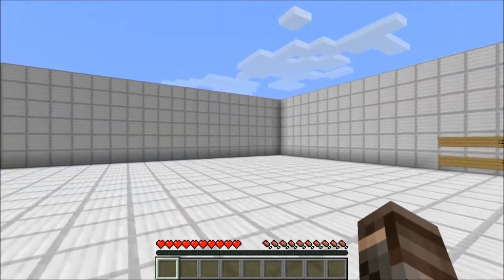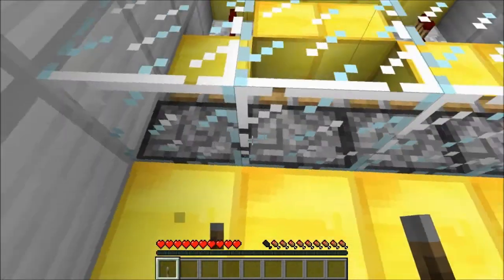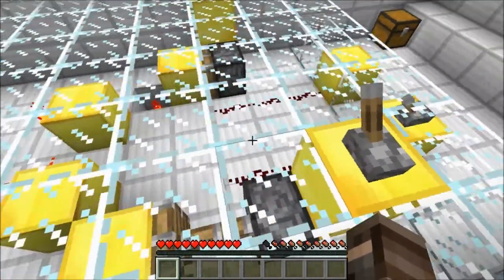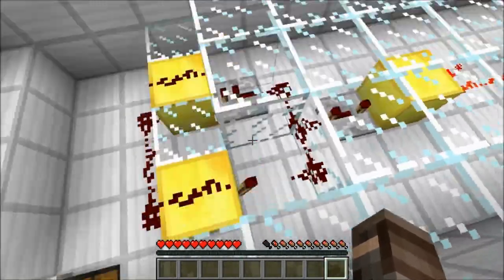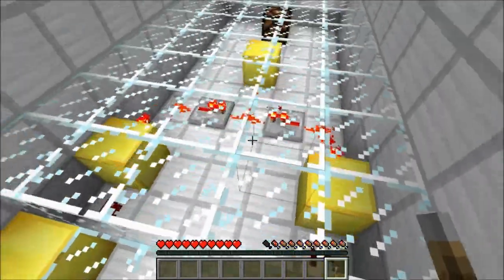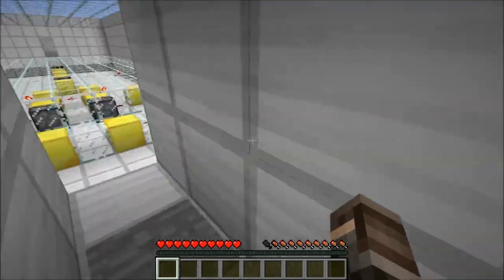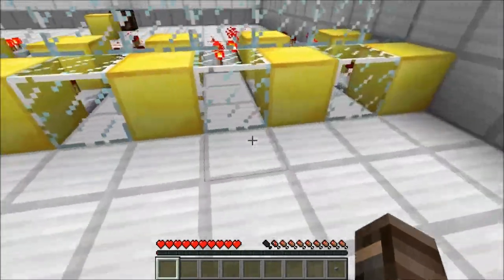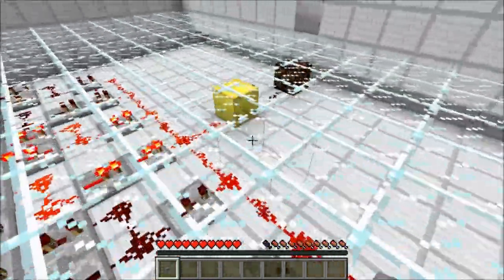Minecraft Sethbling's Redstone Challenge E01